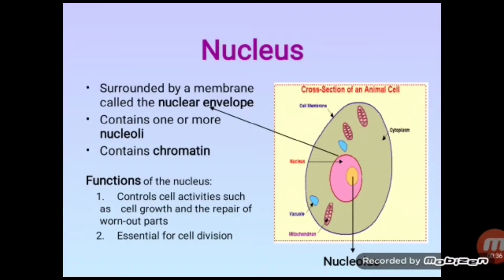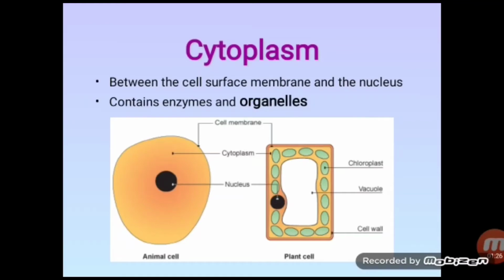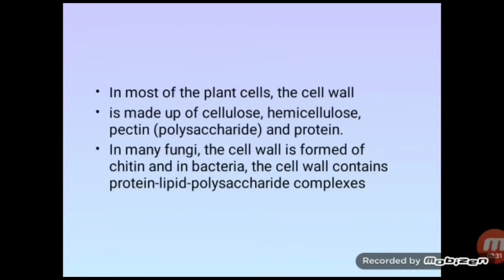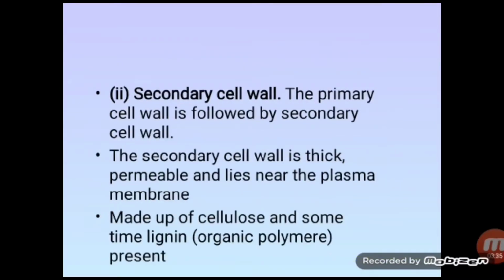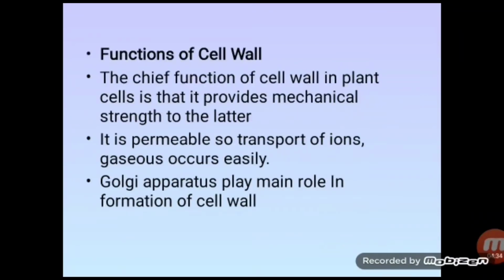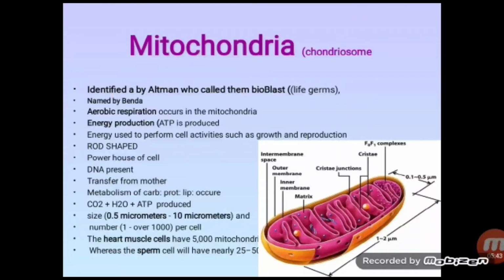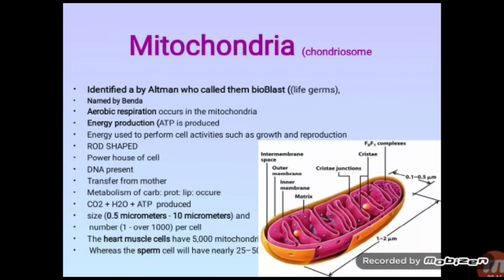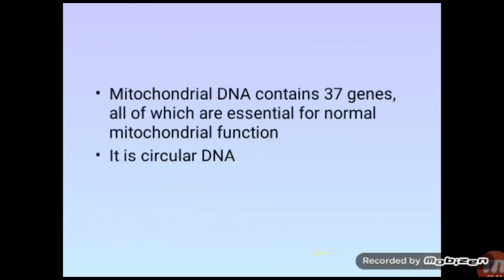Cell Organelles# Basic Science Course# Lec-6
Todays world is the world of innovation because of Science and technology. So, keeping this in point of view and need of people that many students and even adults  don't know about the concept of basic science.
So, in this course you will be finding all the concepts related to basic science.

In this lecture, our lecturere has defined cell organelles

Boys can join our whatsapp groups from given links because we also provide free platforms of different courses

Gooup 1.

Plz join just one gooup.

Note:
Girls have separate group..

The main purpose of this channel or Academy is to help you out to prepare for any entry test, for any subject, to know history, to know about oir country and world and also for those who are in zero semester in Sukkur IBA University, where are taught Additional Mathematics written by Ho Soo Thong

Follow fb page of our Academy(ME VIRTUAL ACADEMY)